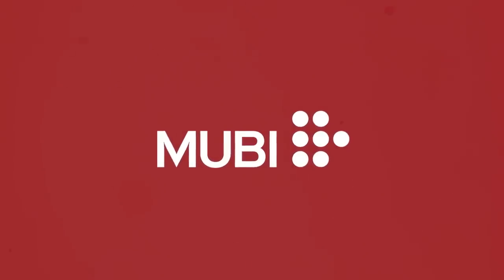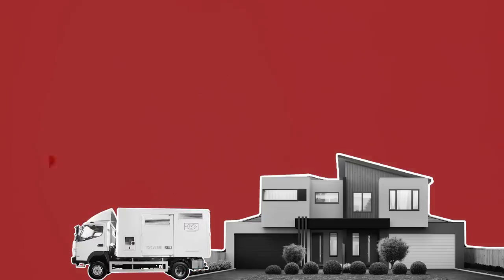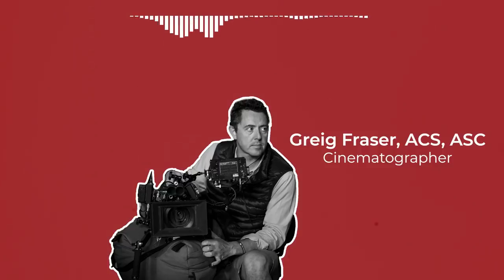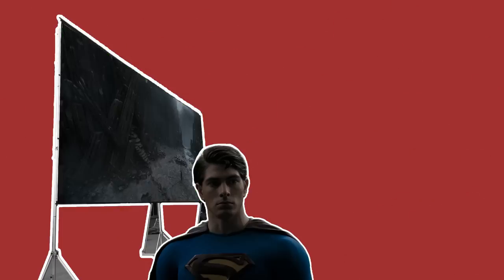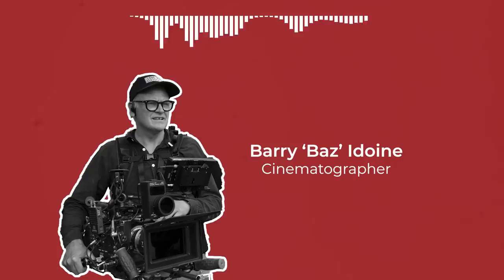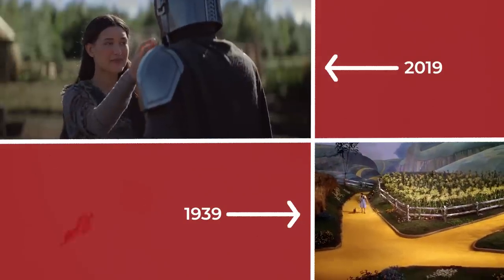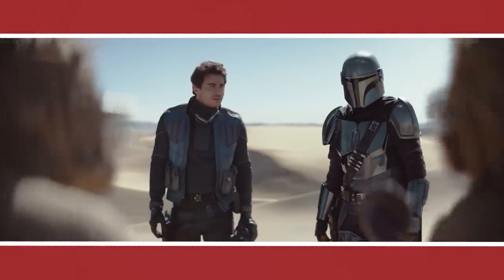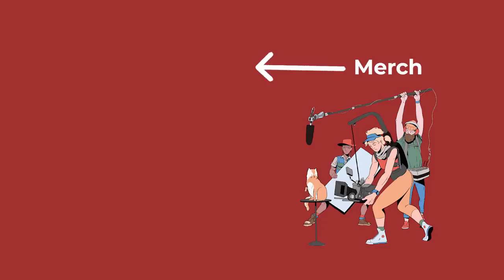How Virtual Studio Sets Are Changing The Way Movies Are Made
THIS MUCH I KNOW TO BE TRUE is now streaming on MUBI in South Africa and many other countries.

A recent advance in filmmaking technology is taking place in the field of film sets. This is being altered by improvements in LED wall technology combined with gaming engines. Let's take a look at how we’re quickly heading towards a point where the idea of shooting big budget shows and movies in real world locations is becoming less and less popular.

Ottom - 'Hold On'
Charlie Ryan - 'Conge'
John Presstone - 'An Iridescent Mind'
Yestalgia - 'Memos'
Beneath The Mountains - 'As The Sky Turns Grey'
Paint With Sound - 'Ginger'
Port George - 'Linda'
Oli Jogvansson - 'Asla's Theme'

0:00 Introduction
1:16 Why Not Shoot In Real Locations?
4:14 History Of 'Virtual Set' Technology
7:48 LED Volume Wall
12:59 MUBI